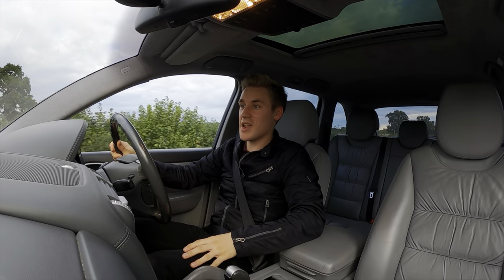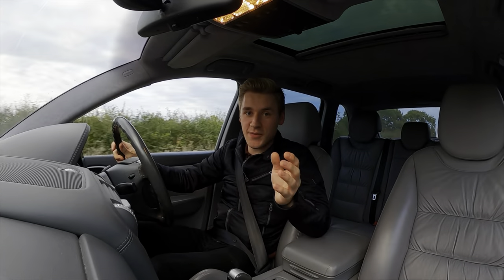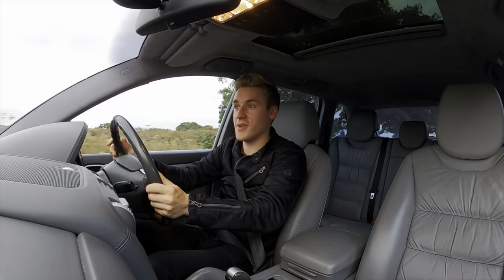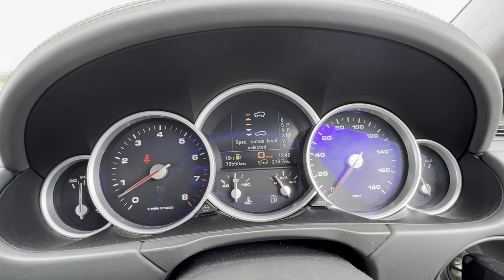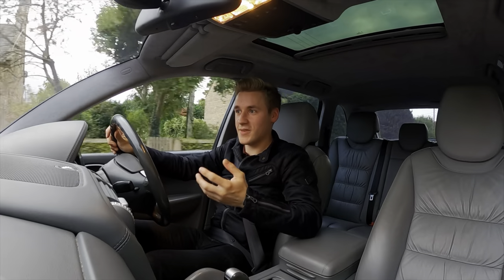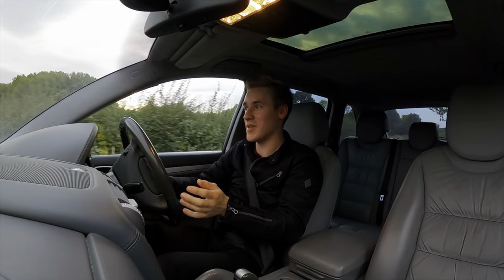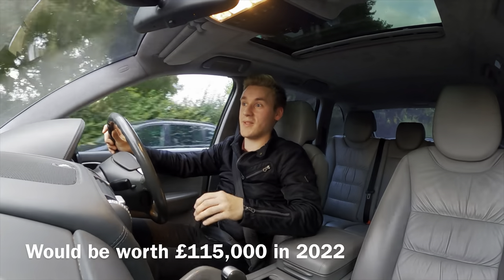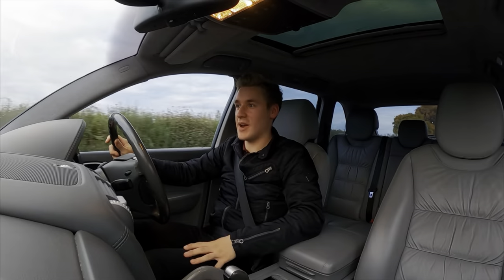Things I LOVE About My Porsche Cayenne Turbo 955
There are so many things to love about the 2003 Porsche Cayenne Turbo 955. It’s littered with so many interesting features and lots of technology! But I had to narrow it down to things I love most, so in todays video we will be finding out, just that!